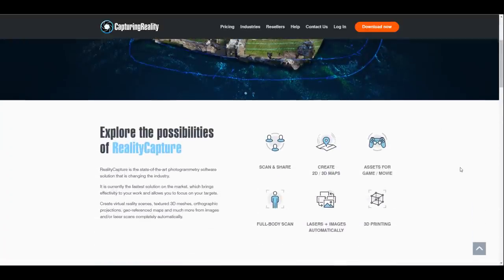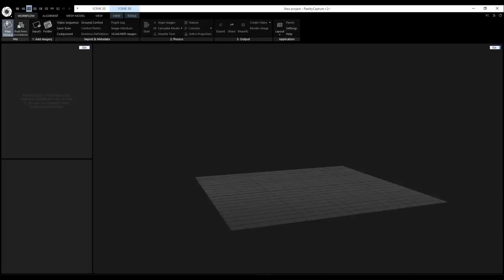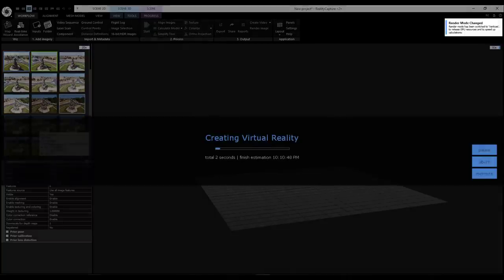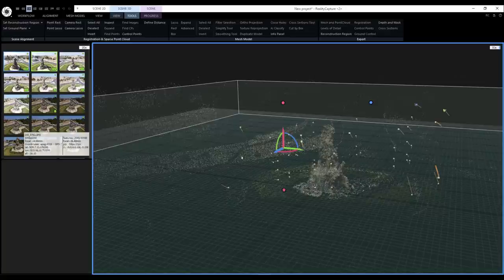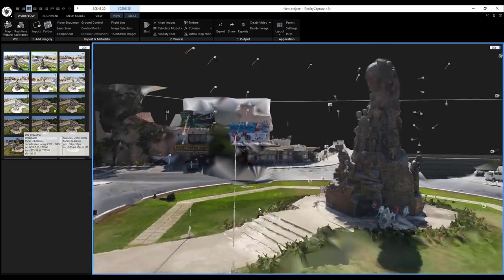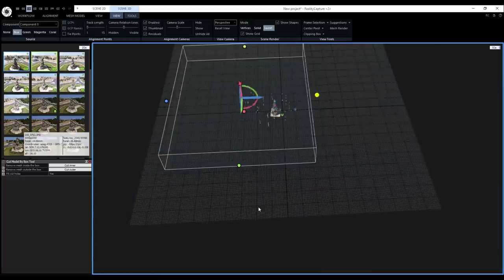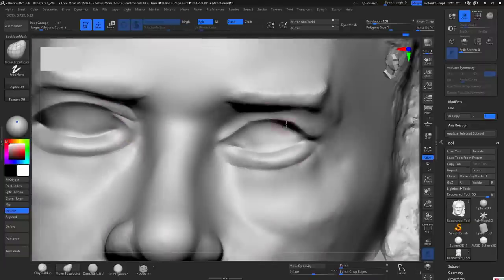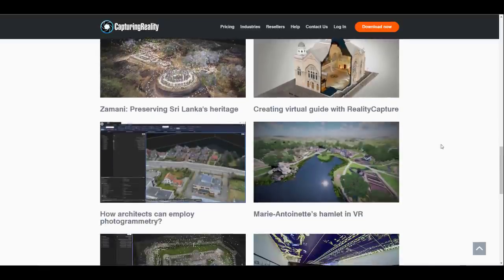Reality Capture - Photogrammetry Made Easy!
Easily create 3D models out of unordered photographs, video sequences, or laser scans without seams.